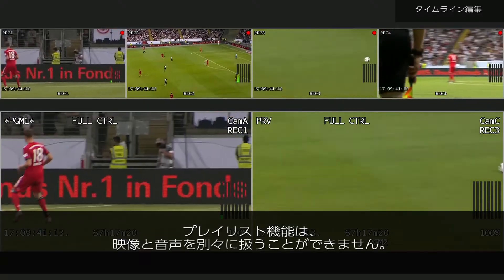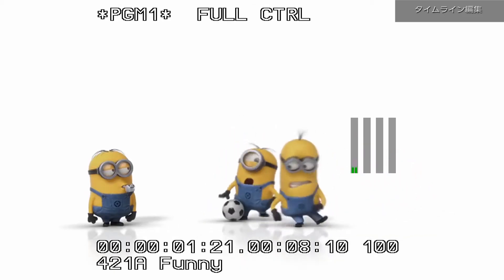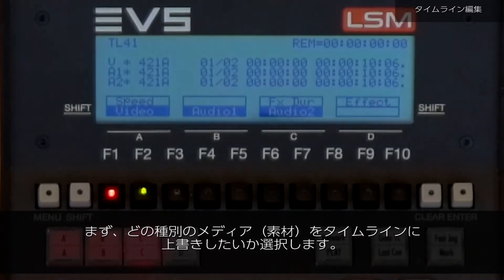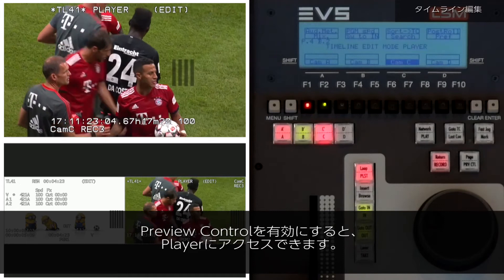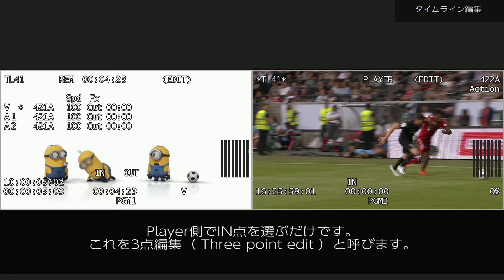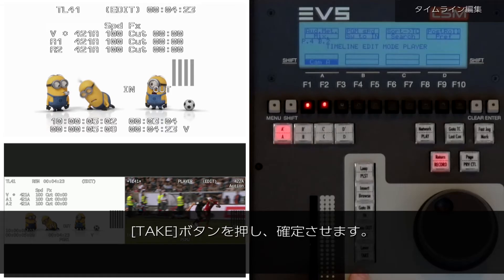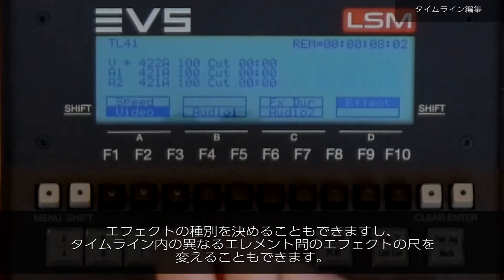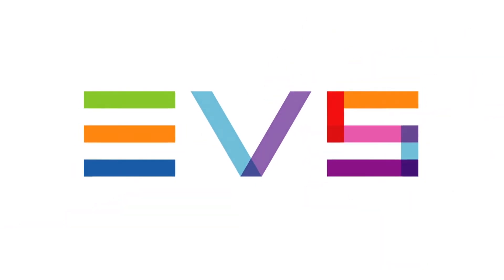EVS LSM-TIPS＆TRICKS VIDEOS｜タイムライン編集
EVS LSMリモコンチュートリアル「タイムライン編集」編